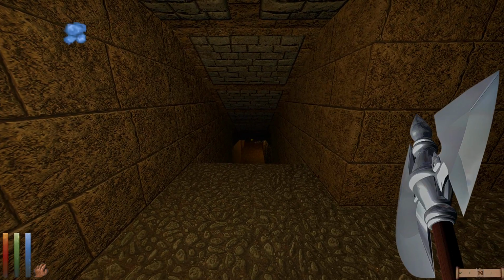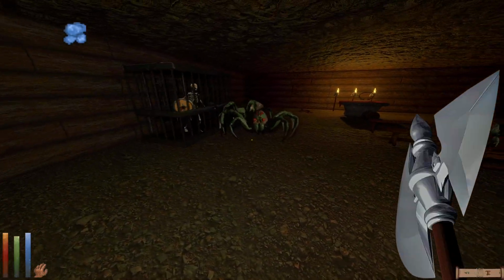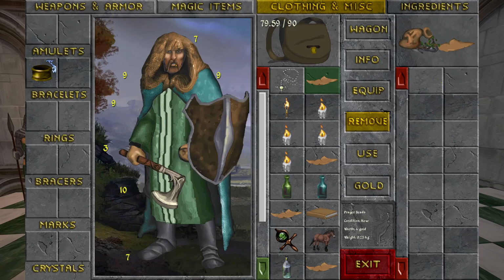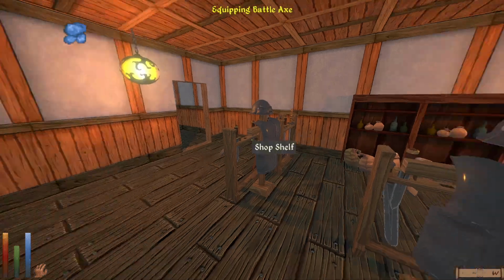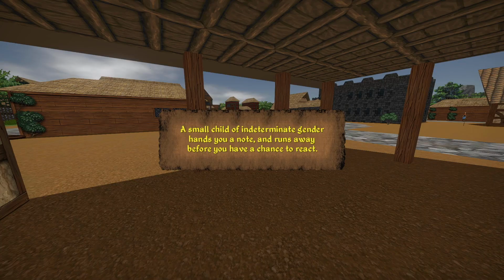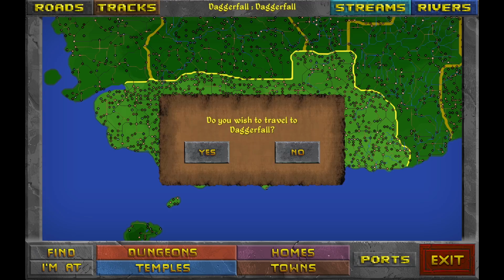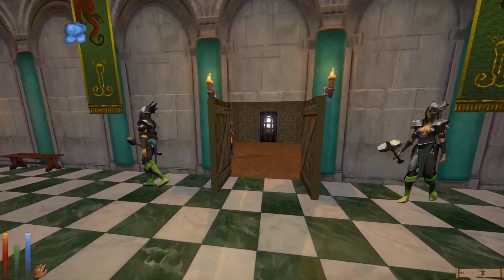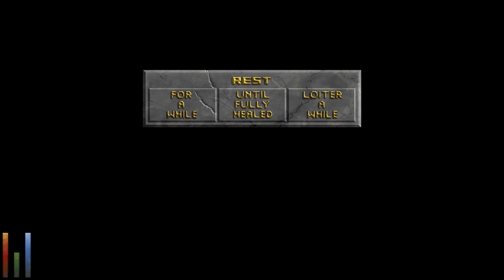Daggerfall Unity, Episode 19.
Episode nineteen of my play through of Daggerfall Unity.